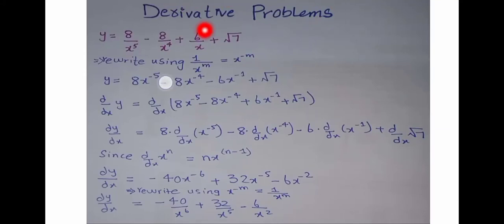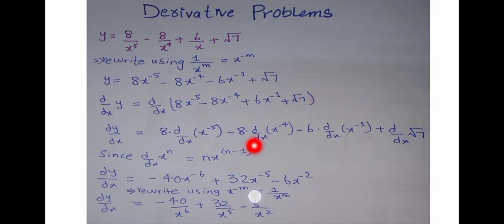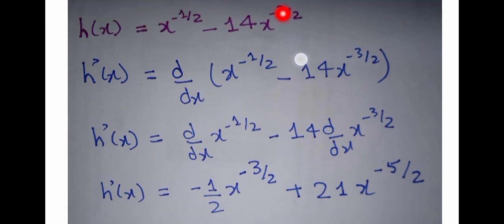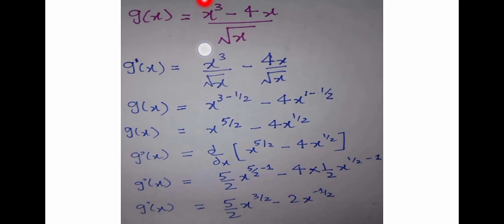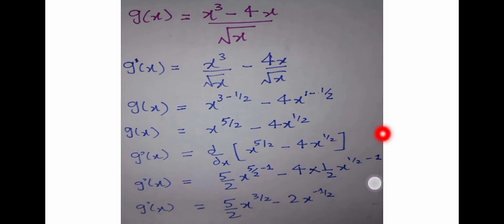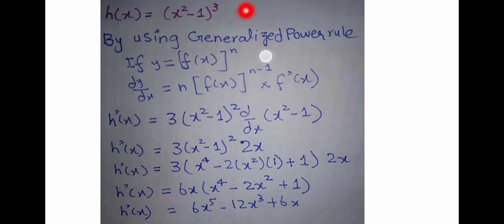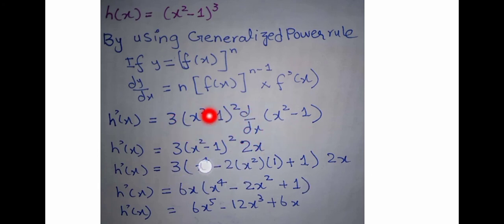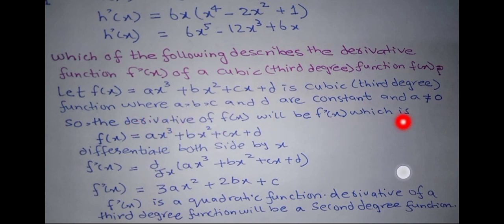Derivative using generalized power rule||finding derivative of square root and cubic functions